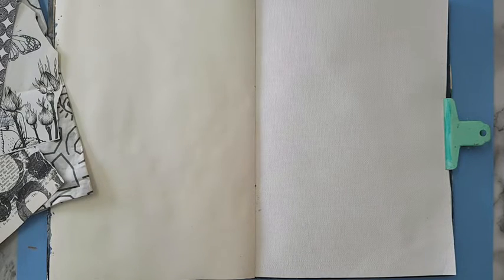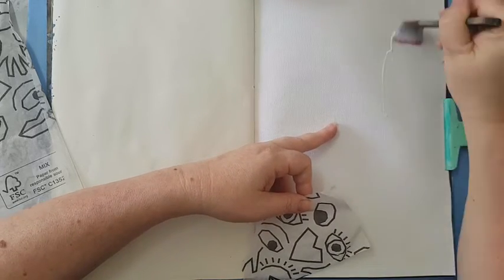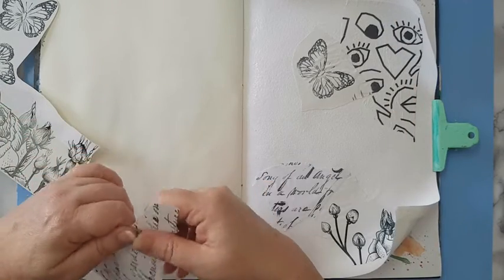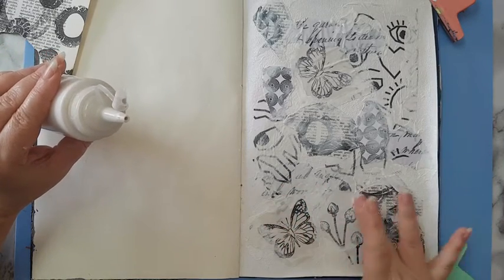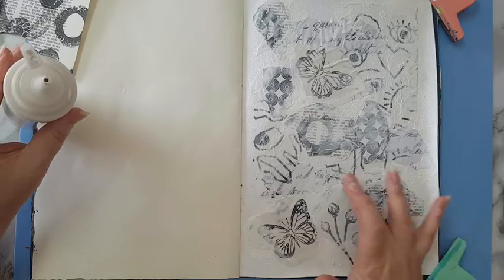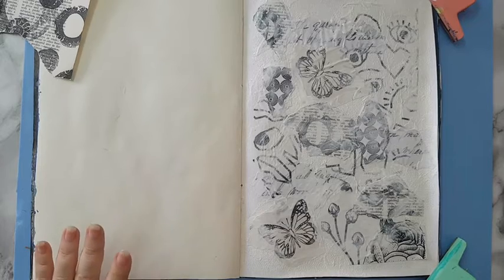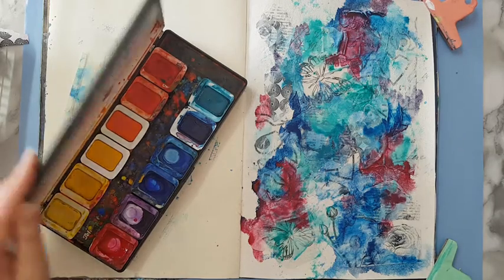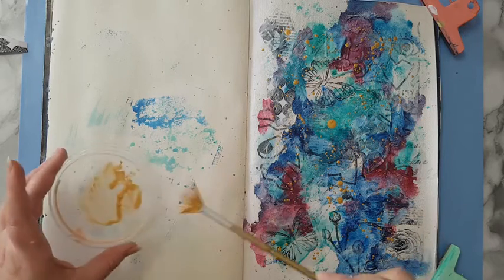Mixed media Art Journal page - Paper Scraps And Acrylic Inks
Creating an art journal page with paper scraps, acrylic inks and stencil